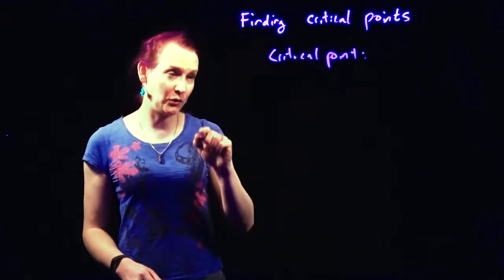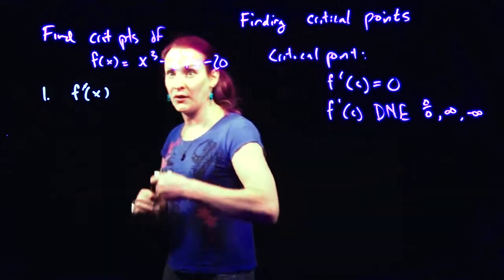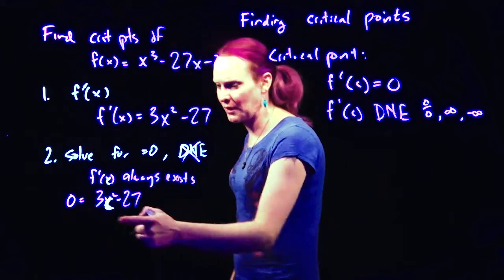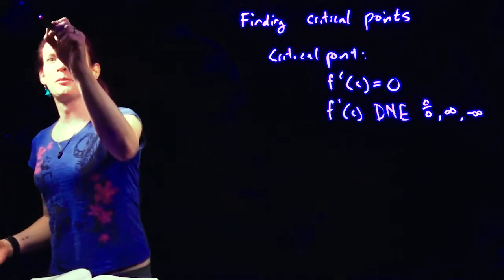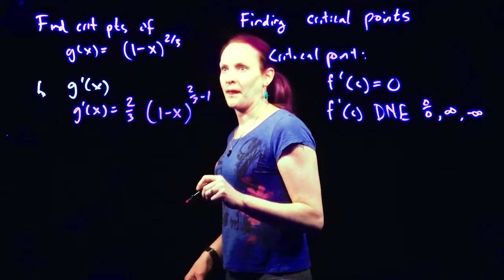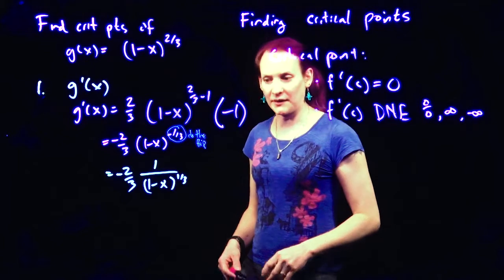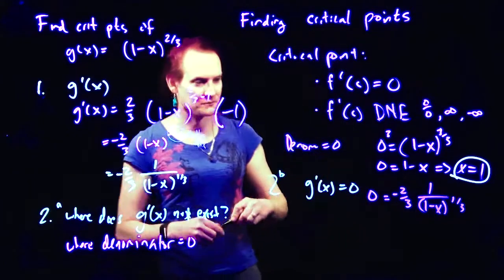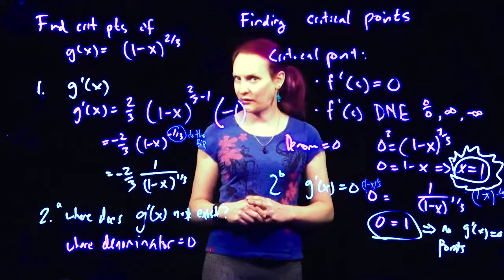Finding critical points | Calculus (applications of derivatives)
Extreme values of a function generally occur at critical points, points in the domain at which the derivative is either 0, or doesn't exist.  How do we find them?

0:00  What's a critical point?
1:10 Example 1: cubic polynomial
5:43 Example 2: fractional power